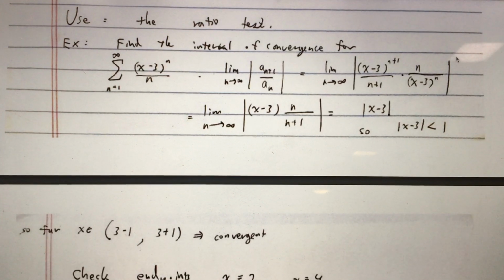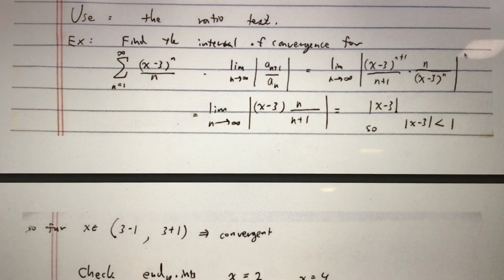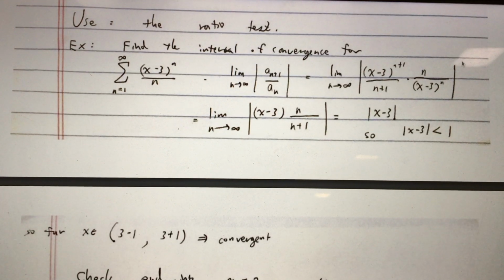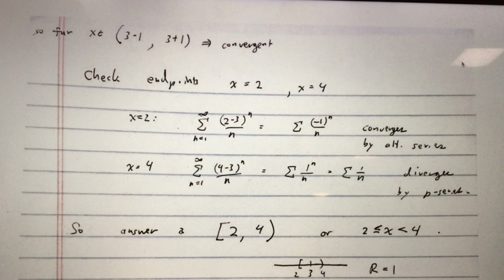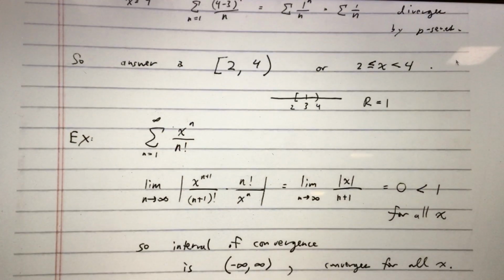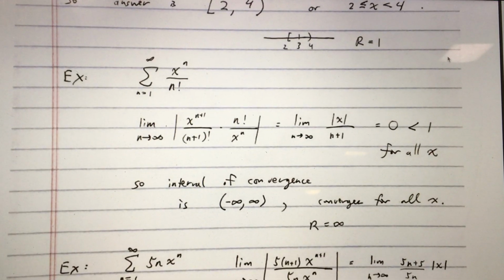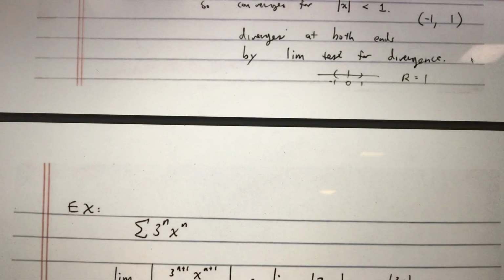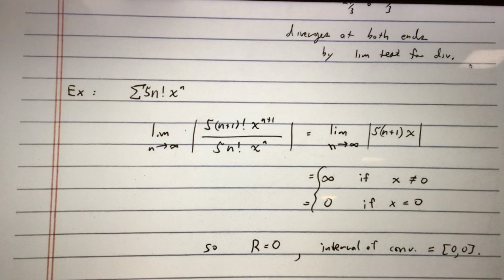calc 2 day 25 part 2